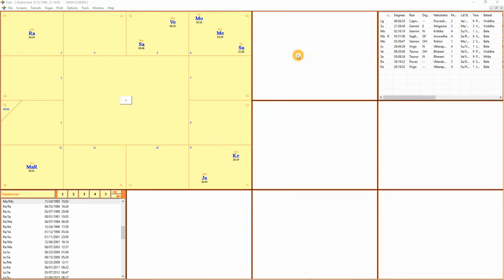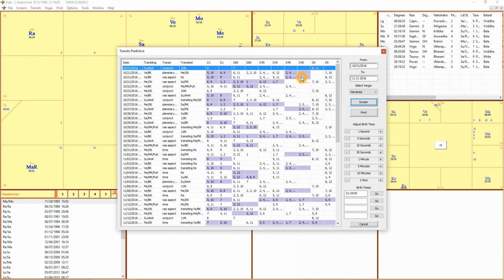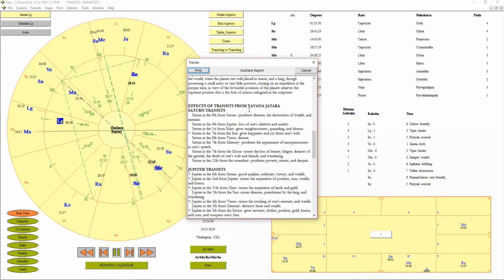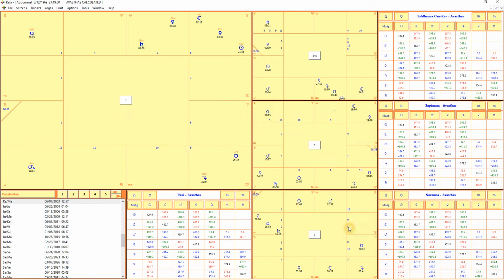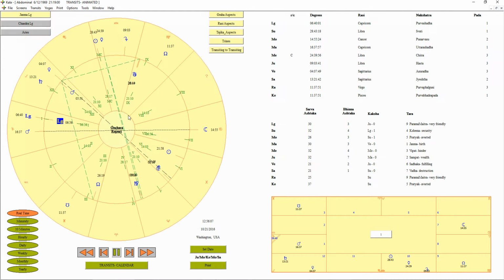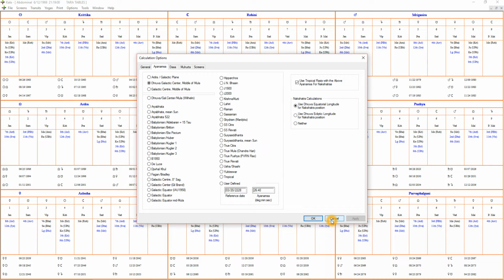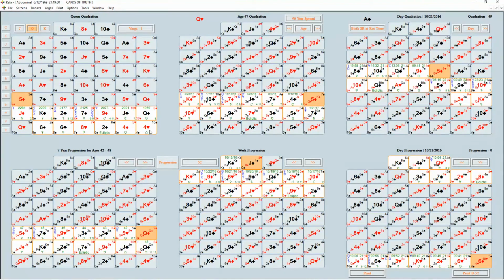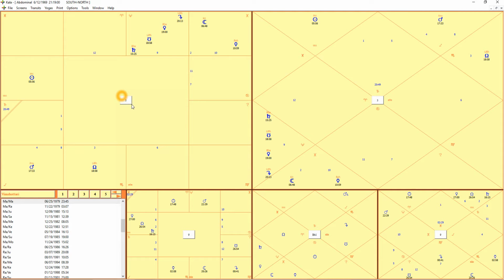Kala Vedic Astrology Software New Features for 2016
Here is a video on the new things we added to the new version of Kala available

In this video, we're excited to showcase the new features of Kala 2016! We've made significant improvements, allowing you to customize screens and utilize floating windows that can be easily moved or dismissed. Our focus for this version was on transits, specifically creating powerful transit tools and introducing new Ashtakvarga features.

One of the standout additions is our Transits Predictive Tool. With this tool, you can search for trigger transits that indicate the day an event occurs. Whether it's falling in love, getting a job, traveling abroad, or winning a competition - every significant event has concrete transits coming together to trigger it. This technique is incredibly precise and based on Deepika's chapter "When a Bhava Gives Its Fruits."

While transits have always been valuable in astrology, examining all of them can be overwhelming due to their abundance. In ancient Indian books, dashes were used as they are easier to calculate once and apply throughout a person's life. However, with computers at our disposal now, we can quickly calculate transits without manual effort.

Join us in this video as we delve into these exciting new features and explore how they enhance your astrological predictions! Don't miss out on unlocking the power of accurate transit analysis with Kala 2016!